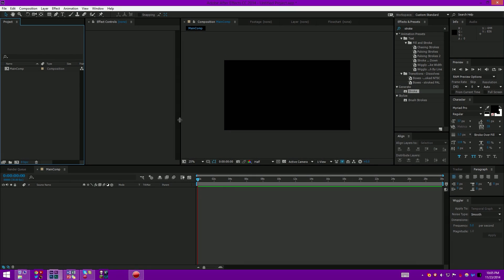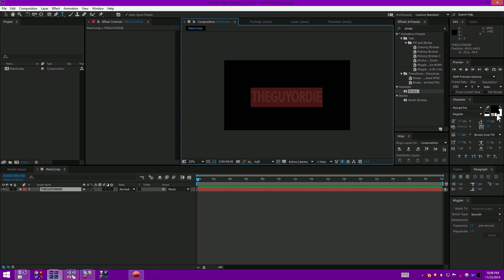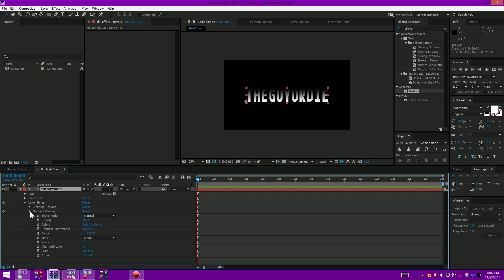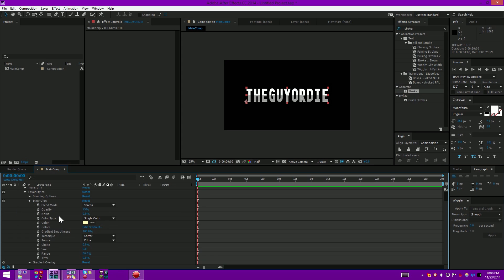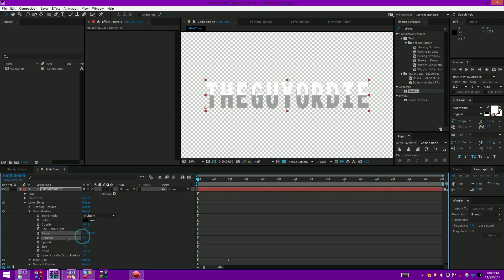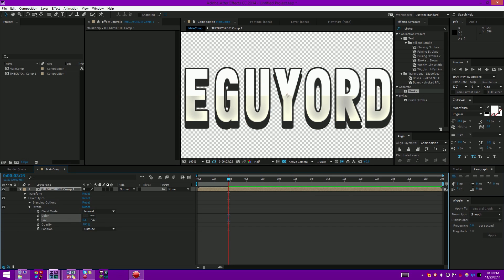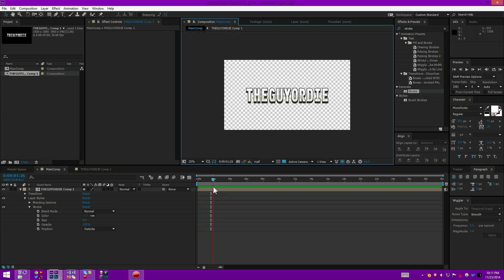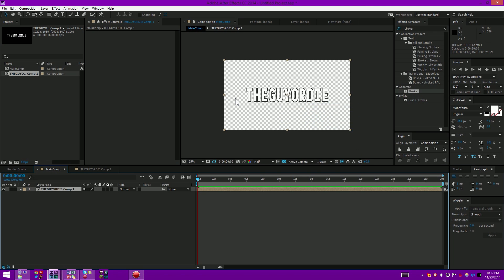[TUTORIAL] FANCY TEXT V2.0 in After Effects!! Make Professional Looking Text Effects & Animations!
Tutorial Description: Today I will show all of you guys how to make professional looking text effects and styles inside of After Effects using Layer Styles! This is basically the same thing as my earlier tutorial named "Fancy Text", but this time, I will show you all how to do all of it inside of After Effects and now you can animate movement in the layer style parameters! EXCITING! Thanks! :)

.Texture Pack: (Not Released Yet).

╠ MUSIC ╣
.Intro: "Hold On To This Moment".
.Outro: "Skyline" by Audioscribe.

Special Thanks to YOU for Watching And
.Reading the Description! :3.